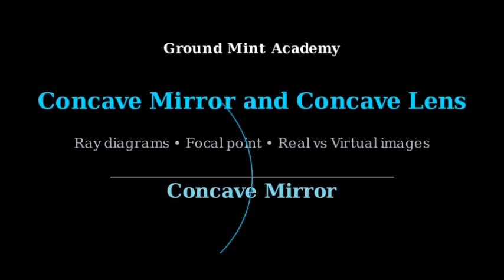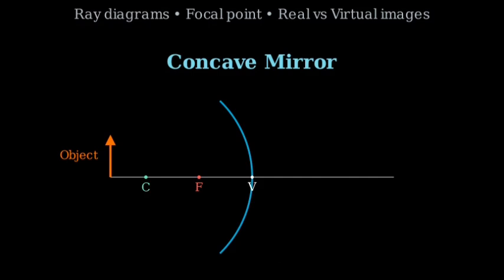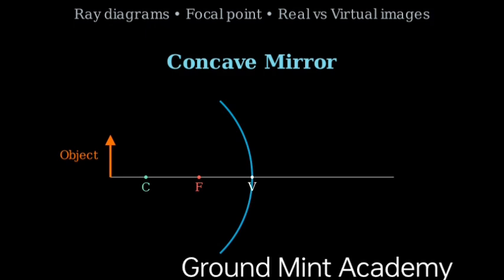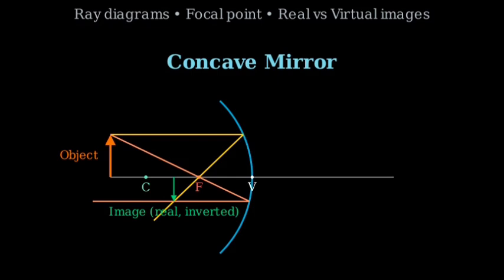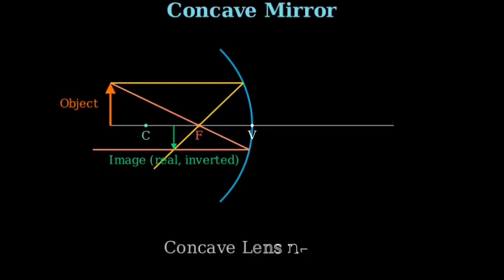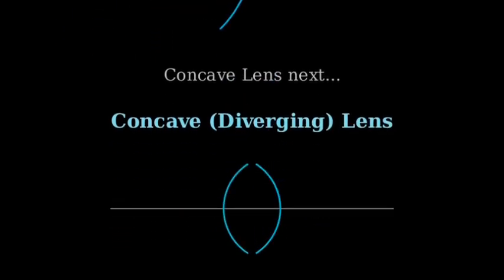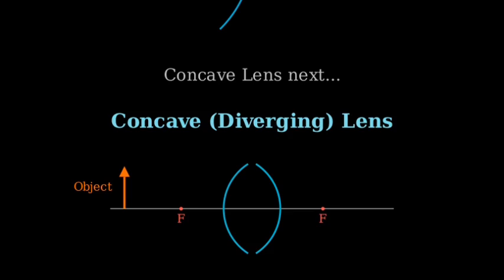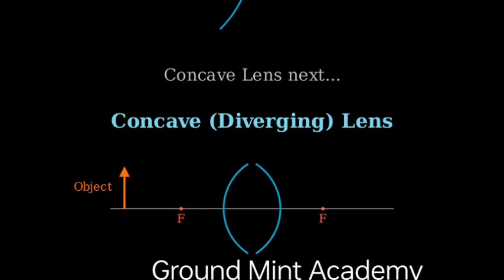Concave Mirror and Concave Lens | Image Formation, Uses & Differences Explained |Ground Mint Academy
Learn all about the Concave Mirror and Concave Lens in this detailed and easy-to-understand video by Ground Mint Academy 🎓.
We explain their definitions, properties, image formation, ray diagrams, and real-life applications step by step — perfect for Class 8, 9, 10 and 12 students and science enthusiasts!